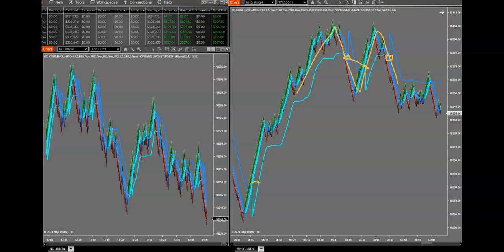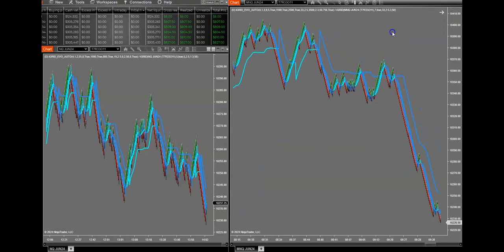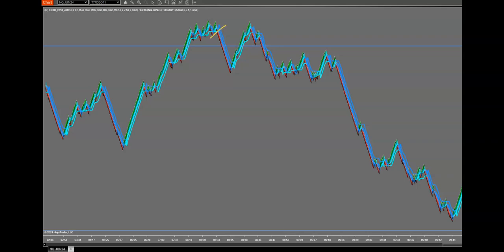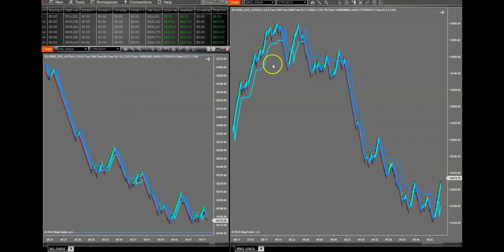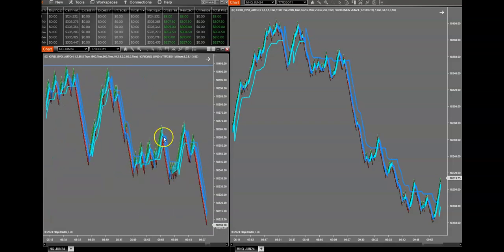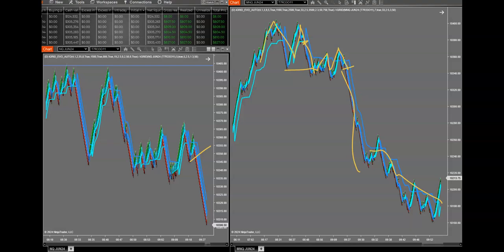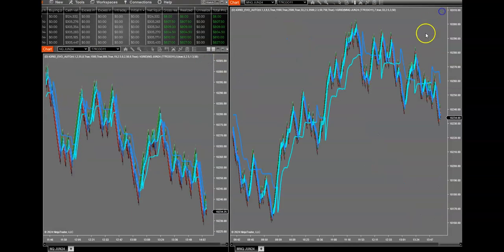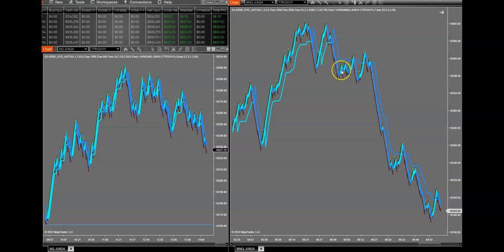iGRID_EVO - Markets Action Today!